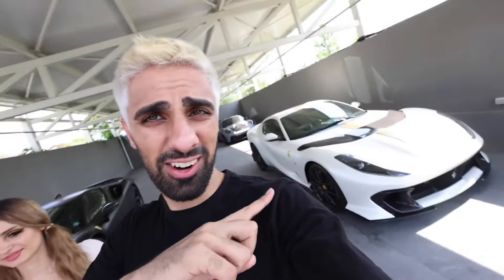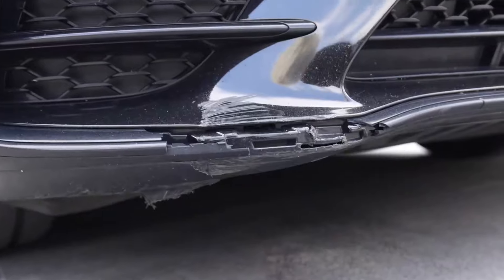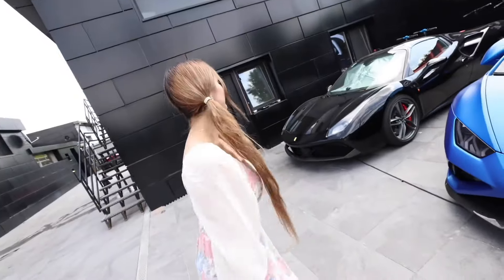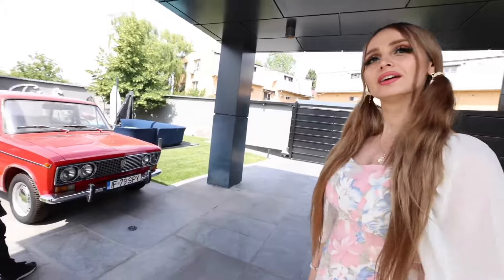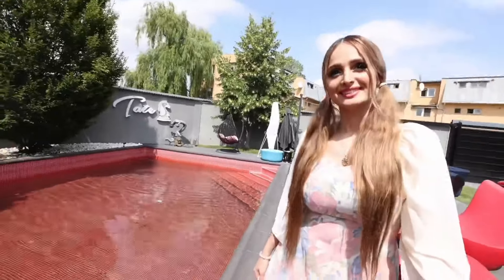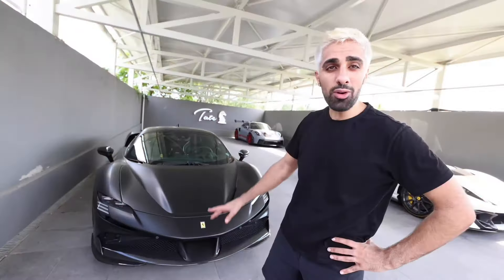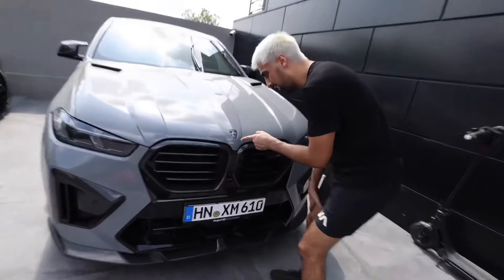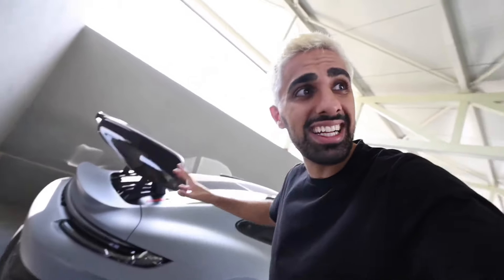ANDREW TATE’S CRAZY CAR COLLECTION (FULL GARAGE TOUR)